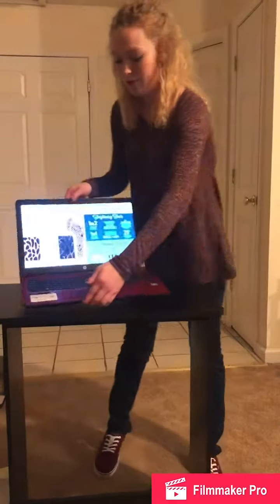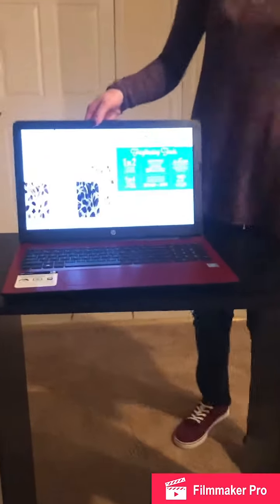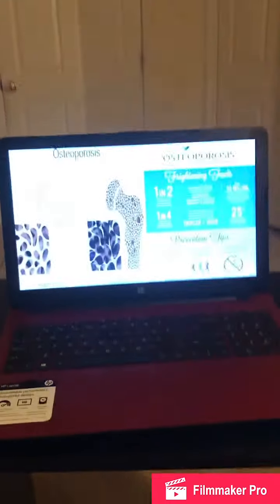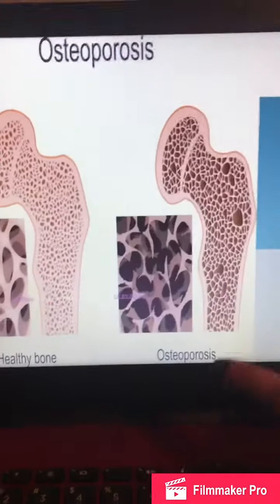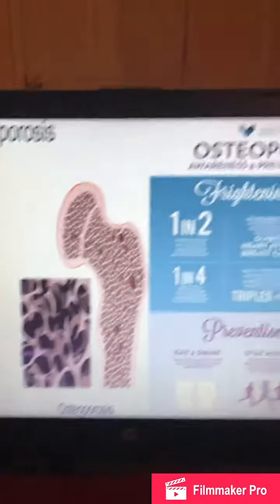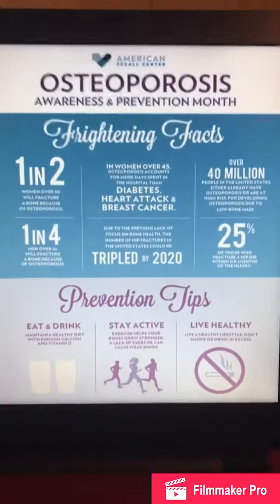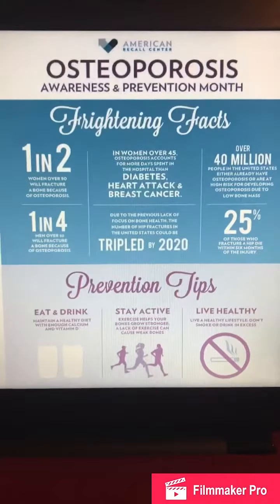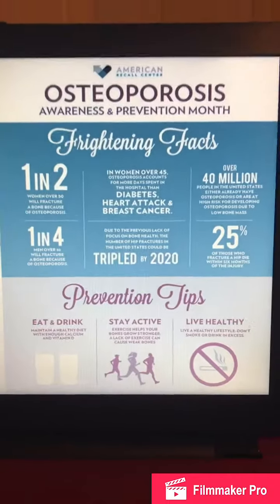My Informative Speech on Osteoporosis